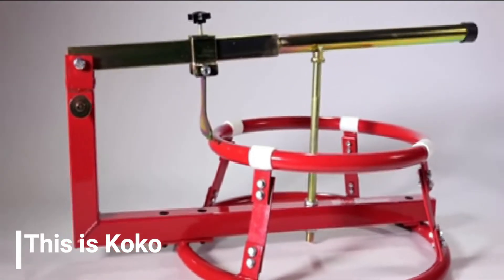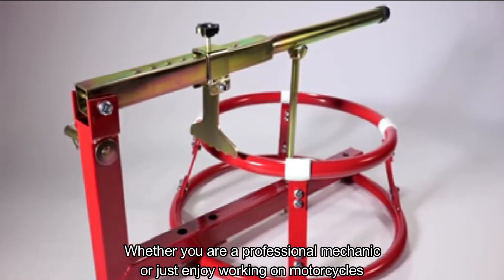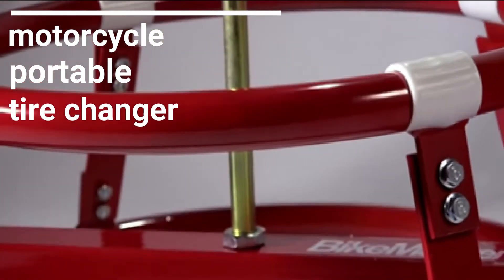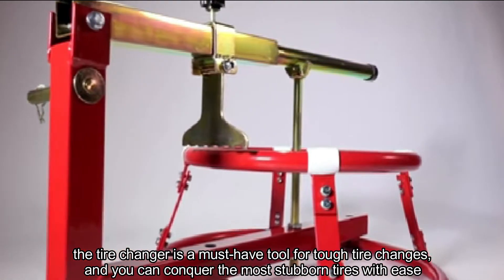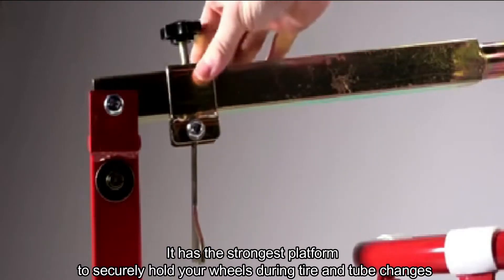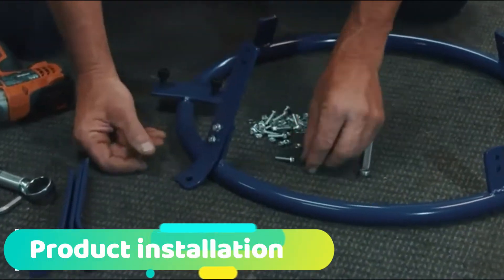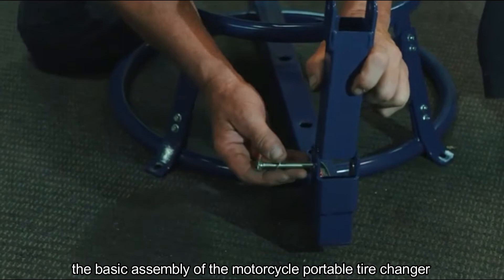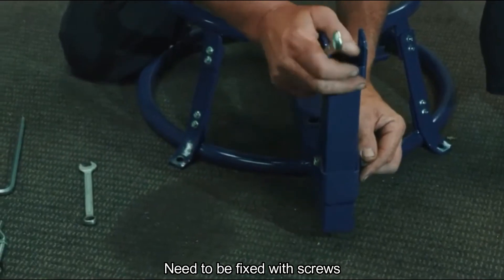How to change tire portable atv motorcyle putting together tyre changer instructions tips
ALTERTOOL is a tire changer Manufacturer.
for more products!
Altertool committed to manufacturing and selling in garage tools line since 20 years ago. Is professioanl on all kinds of Garage Tools!
Same time we provide one-stop of many kinds of auto/motorcycle repairing tools procurement services.

The video contains instructions on How to change tire portable atv motorcyle putting together tyre changer instructions tips.I hope it will be helpful to you after watching the how to change portable motorcycle tire tyre changer instructions.

MBT05-4321

Follow, Share and clike "Like" us

The following is the company's product URL

How to change tire portable atv motorcycle putting together tyre changer instructions tips